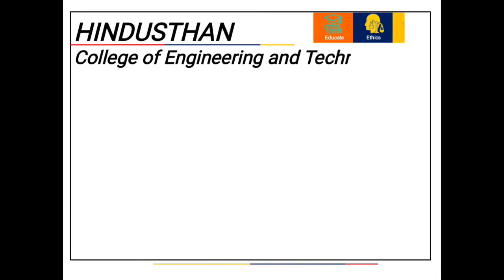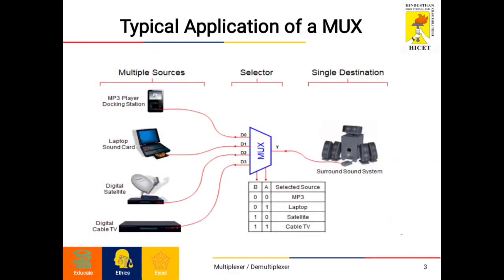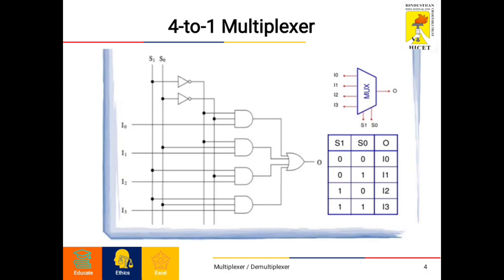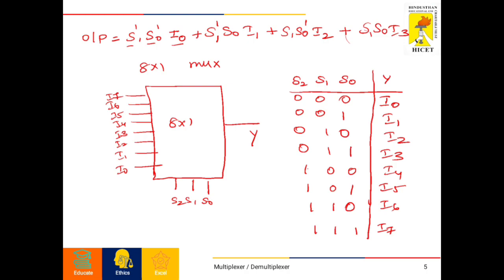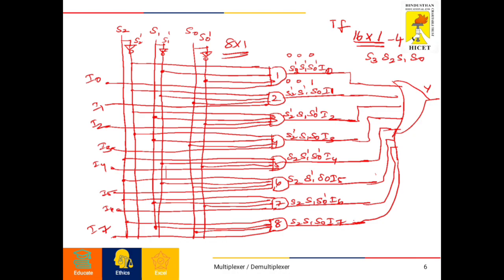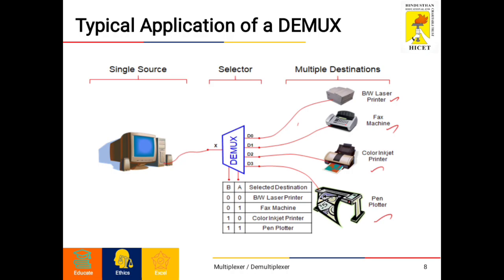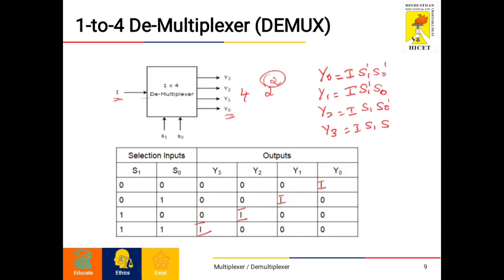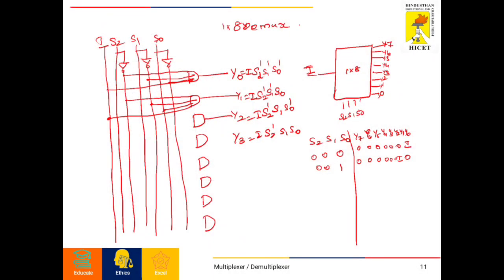Digital principles and computer organization - Multiplexer and Demultiplexer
This video explains the working of multiplexer and demultiplexer